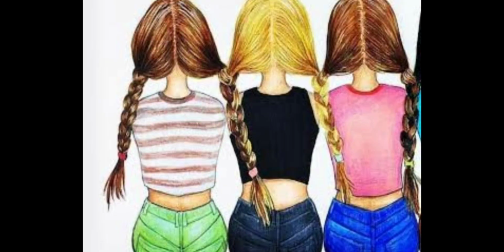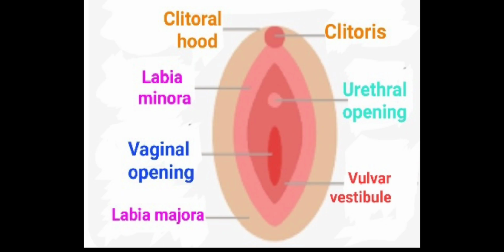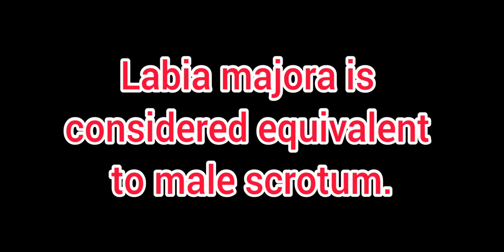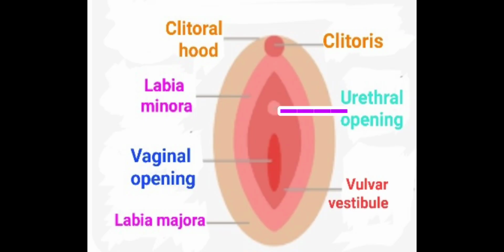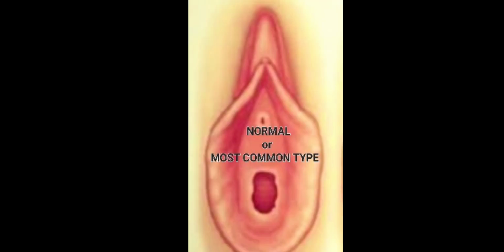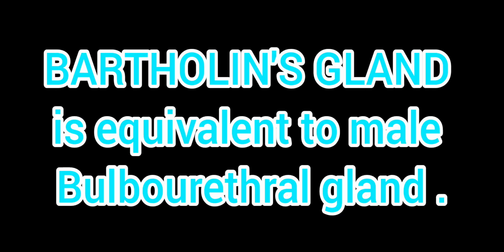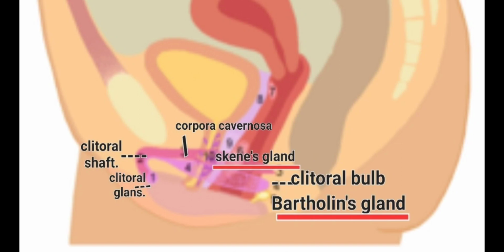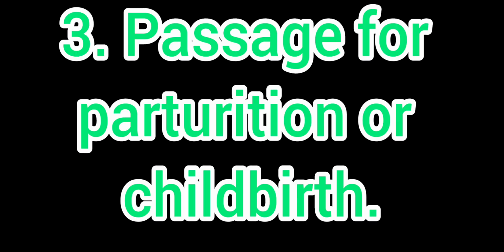(Reproductive system-4), Female external genitalia.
Female external genitalia, Female reproductive parts- mons pubis, labia majora, labia minora, clitoris,urethral opening,  vaginal opening,  Bartholin's gland and skeme's gland.